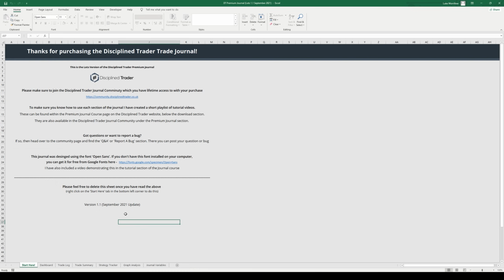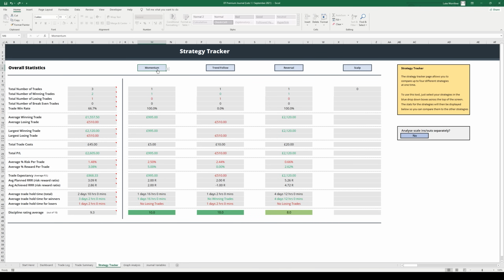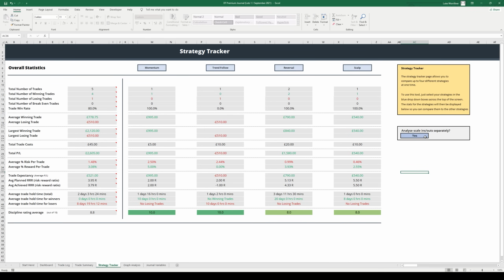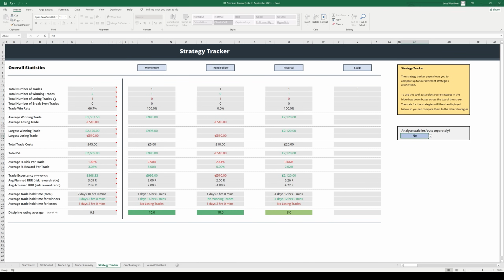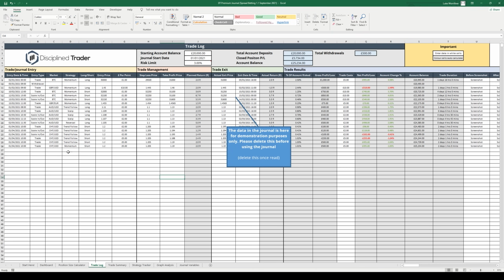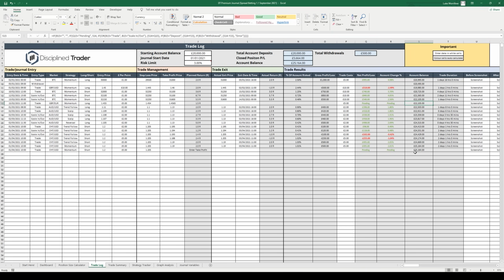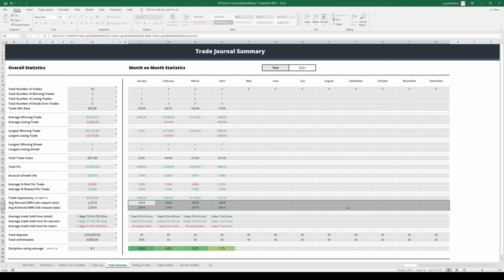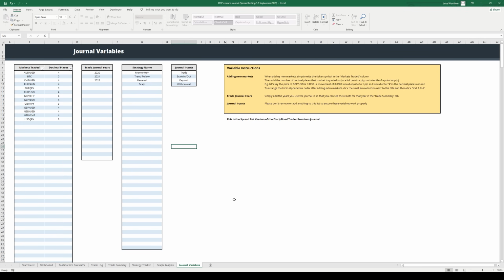Premium Trading Journal Update - Version 1.1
New 1.1 September 2021 update for the Disciplined Trader Premium Trading Journals for forex, crypto, stocks & shares, spread betting and lots.

In this journal update I have added a new strategy tracker feature, risk limit feature, fixed an issue with the account balance in the trade log, fixed a formula issue on the trade summary page and made a few quality of life improvements.

I built these new trading journals so that anyone who trades the forex, crypto, stocks & shares markets can log their trades in a professional manner. These trading journals provide traders with metrics such as win rate, risk to reward ratios, total profit and loss, trade hold time (duration), trade expectancy and more.

These trade journals also include a variety of responsive graphs that populate and change as you complete the trade log. These graphs include an equity graph, monthly account change graph, percentage change per trade and more.

These trading journals also come with lifetime access to the Disciplined Trader community where members will get any support they need with their new journals. This includes various short tutorials, Q&As, reporting bugs and more.

TIME STAMPS
[0:00] - Intro
[00:20] - Strategy Tracker Feature
[06:14] - Risk Limit Feature
[08:33] - Account Balance Fix
[10:12] - Planned R Rate Change
[10:45] - Trade Summary Formula Fix
[11:22] - Update Overview